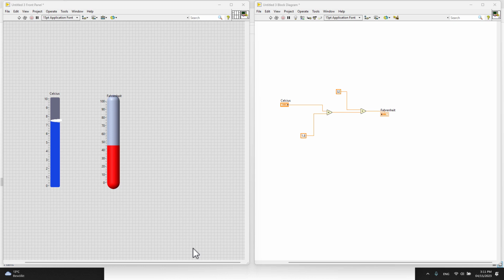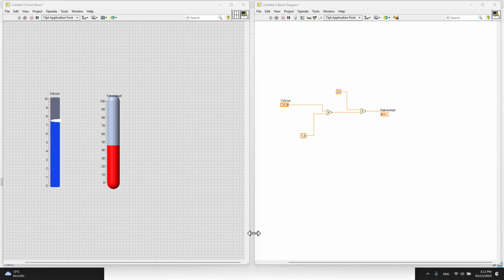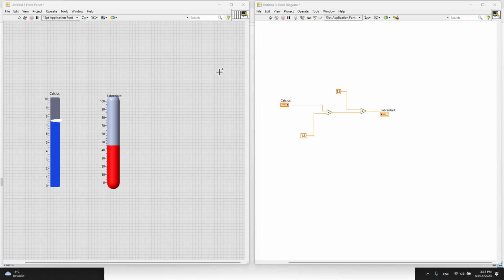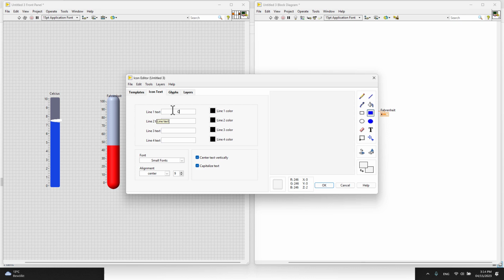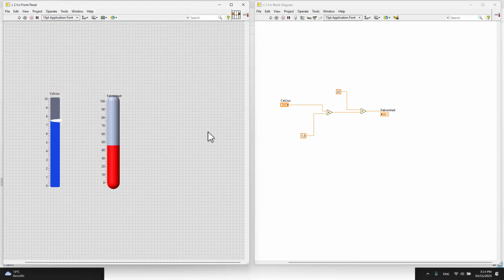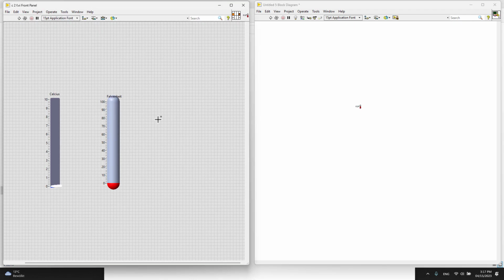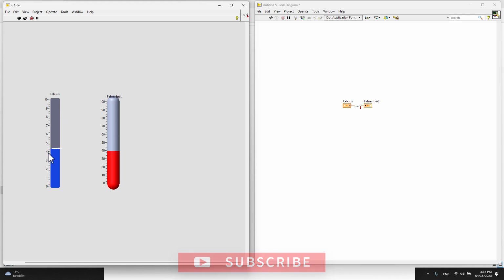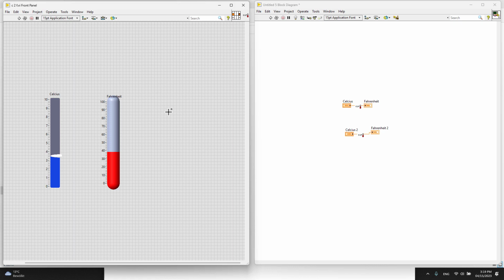What are SubVIs in LabView and How to Create them?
Unlock the full potential of LabVIEW by mastering the art of SubVIs! 🚀 In this comprehensive tutorial, we'll delve into the world of SubVIs (Sub Virtual Instruments) and show you how to create and leverage them for efficient and modular LabVIEW programming.

🔍 What are SubVIs?
SubVIs are the building blocks of LabVIEW programming, allowing you to encapsulate specific functionalities into modular sub-programs. By organizing your code into these subroutines, you can enhance readability, promote reusability, and streamline the development process.

🛠️ How to Create SubVIs:
Discover the step-by-step process of creating SubVIs in LabVIEW. We'll guide you through the interface, demonstrate best practices for wiring, and showcase how to parameterize and customize your SubVIs for maximum flexibility. Learn how to create modular code that can be easily maintained and modified.

💡 Benefits of Using SubVIs:
Explore the numerous advantages of incorporating SubVIs into your LabVIEW projects. From simplifying complex code structures to promoting collaboration and code sharing, SubVIs are a game-changer for any LabVIEW developer.

🚧 Common Pitfalls and Best Practices:
Avoid common mistakes and pitfalls when working with SubVIs. We'll share practical tips and best practices to ensure your SubVIs are robust, efficient, and seamlessly integrate into your larger LabVIEW applications.

🔄 Reusing SubVIs Across Projects:
Learn how to save time and effort by reusing SubVIs across different projects. Discover techniques for creating a SubVI library and explore versioning strategies to keep your codebase organized and maintainable.

🌐 Real-world Examples:
See SubVIs in action with real-world examples and practical demonstrations. Whether you're a LabVIEW beginner or an experienced developer, this video will equip you with the skills to take your LabVIEW programming to the next level.

🎓 Elevate your LabVIEW expertise and join us on this journey to mastering SubVIs! Happy coding! 🖥️💡